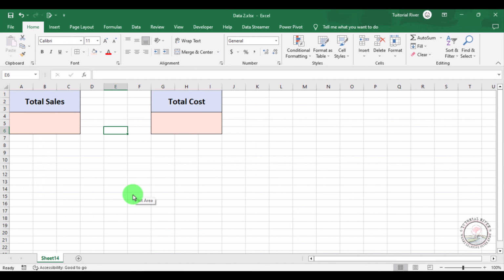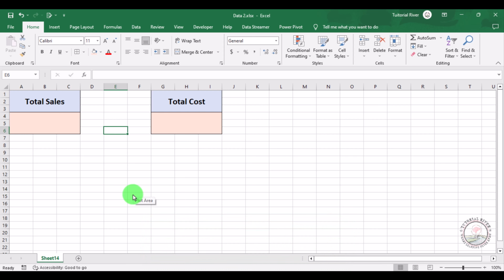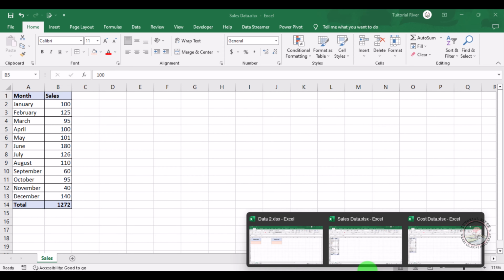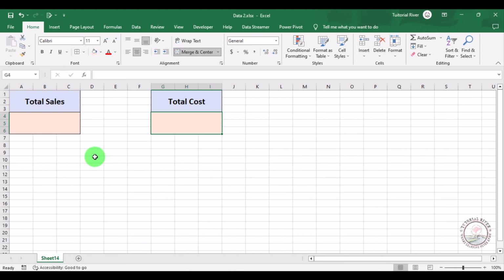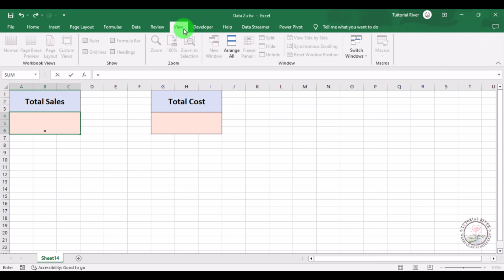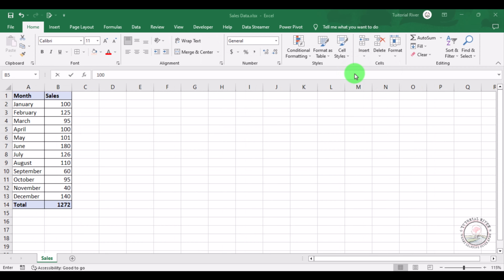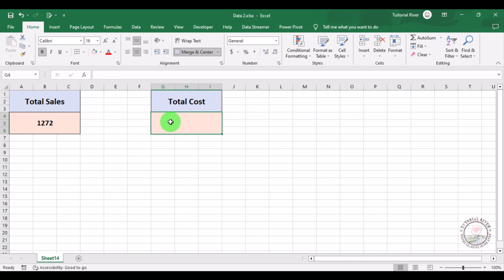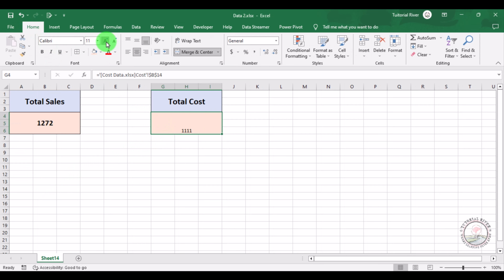How to Link Cells in Different Excel File | Different Excel Spreadsheets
In this tutorial, we’re gonna go through how to link cells in different Excel spreadsheets. You’ll be able to use data from a different spreadsheet located within the same workbook, in a single file, but also from a spreadsheet which is a part of a completely different Excel file.